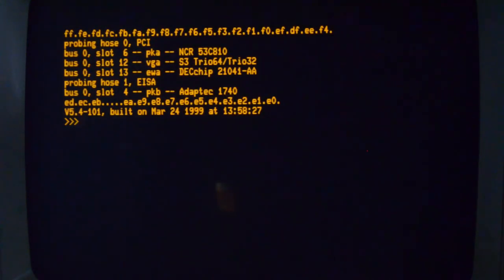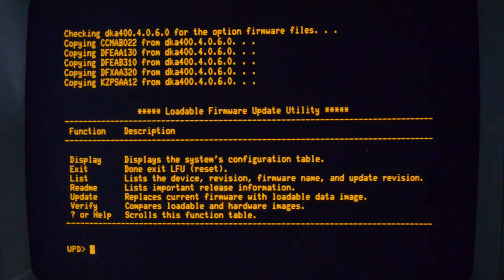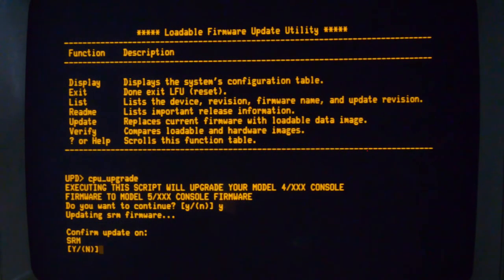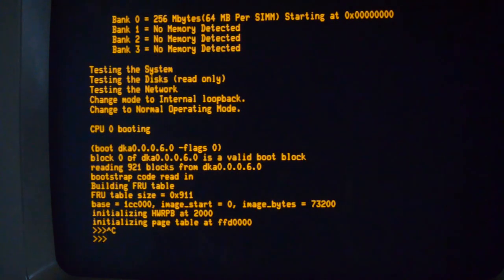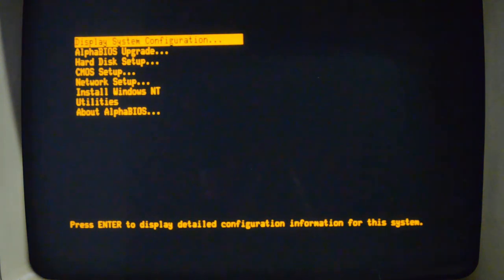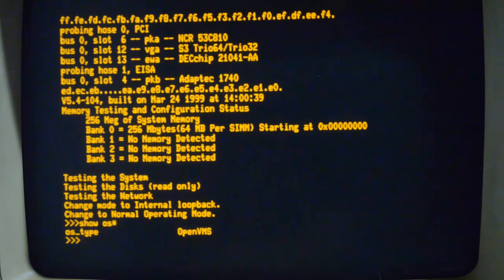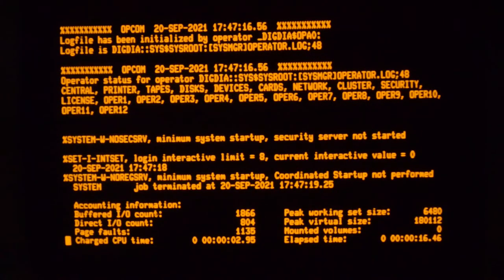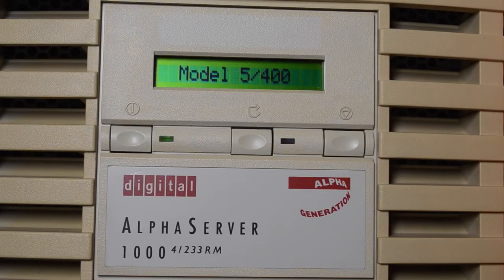AlphaServer 1000 CPU Upgrade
The AlphaServer 1000 can be upgraded by swapping the CPU daughterboard with a faster version. In this episode I upgrade from a 4/233 CPU to a 5/400 which, accounting for architectural differences, will more than double the CPU performance of the machine.